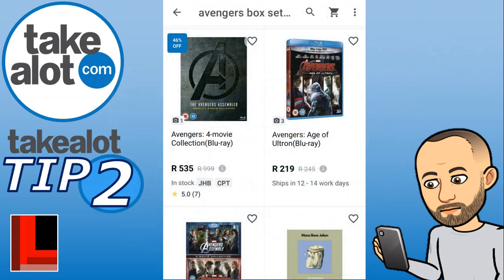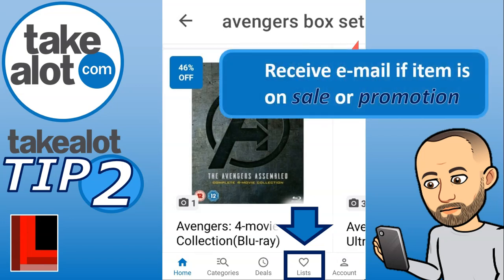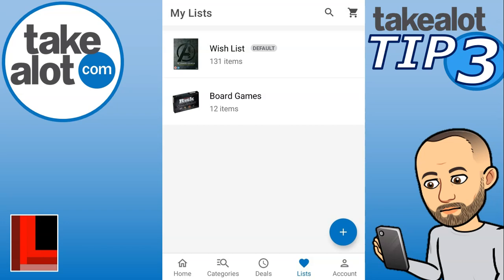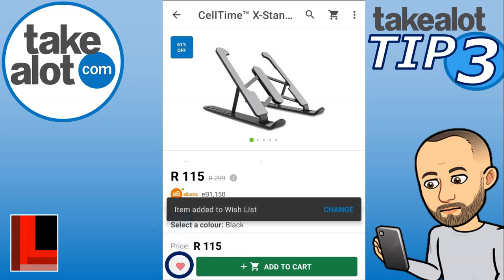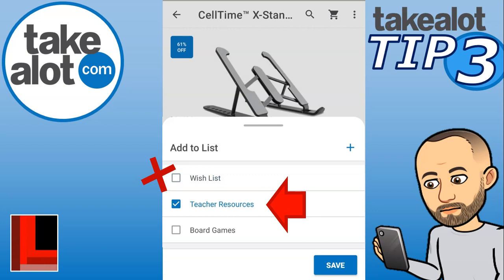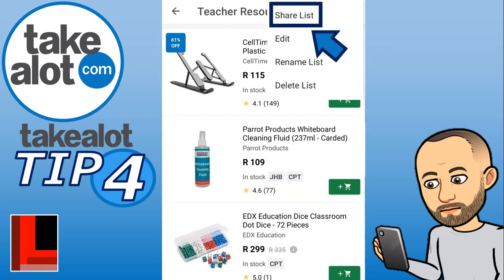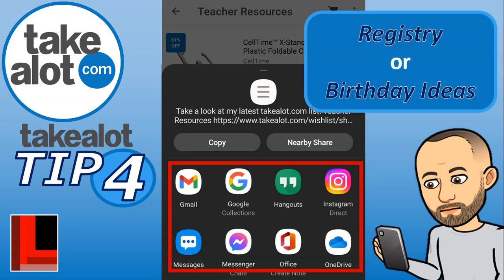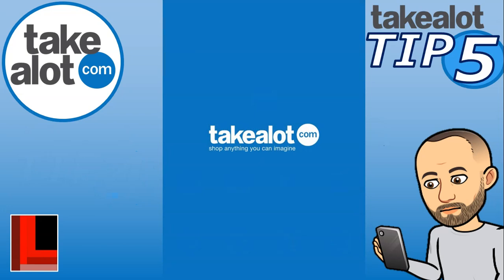5 TAKEALOT Tips you should use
Mr Long Teacher TIPS: @TAKEALOT  is a South African e-commerce website that many people use to purchase items online. Here are FIVE tips that I recommend you use when using TAKEALOT or any e-commerce website. The video uses the TAKEALOT app to demonstrate the tips but they are available on both the app and via a browser.

0:00 Introduction
0:51 Tip 1
1:33 Tip 2
2:20 Tip 3
3:40 Tip 4
4:55 Tip 5